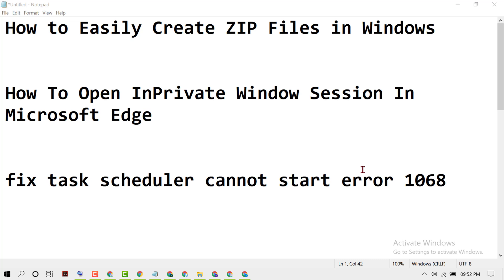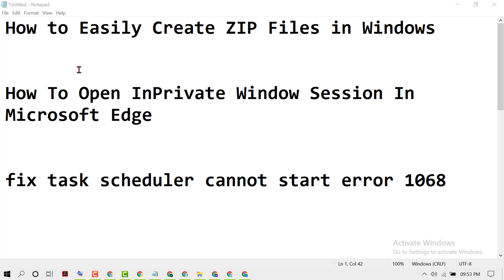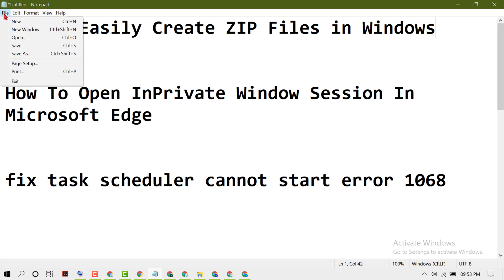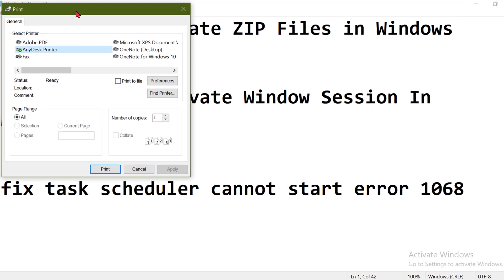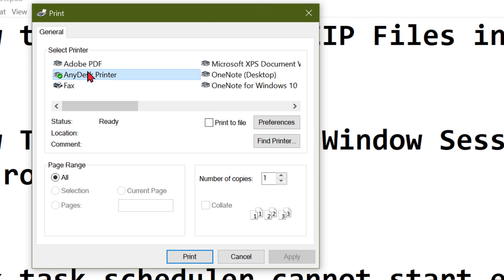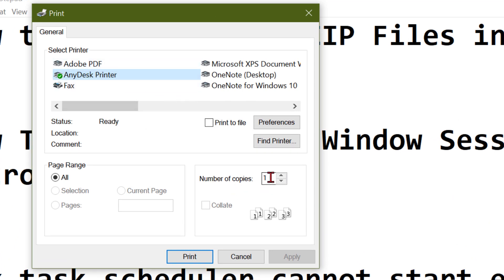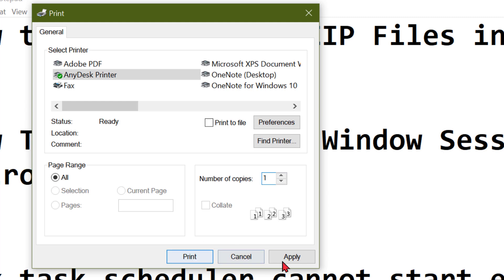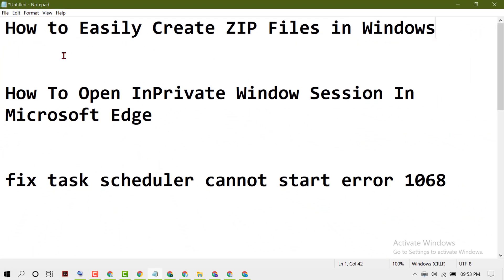how to print from notepad in windows 10/11